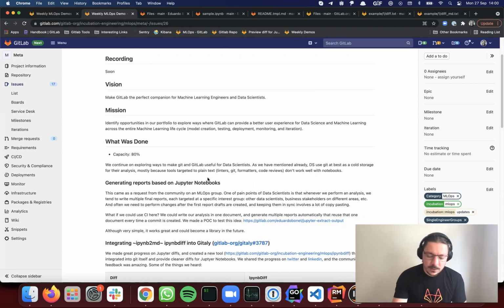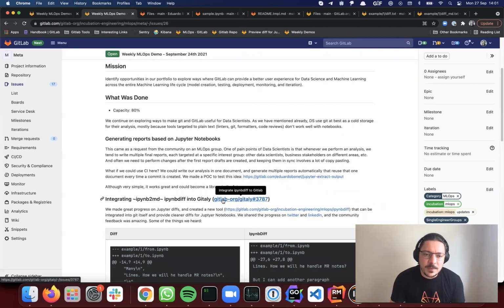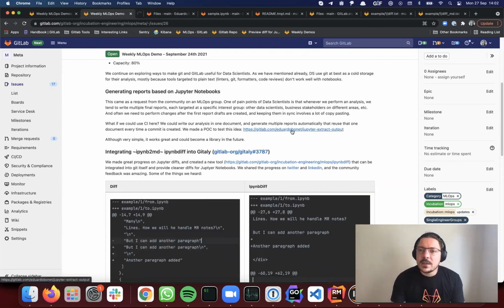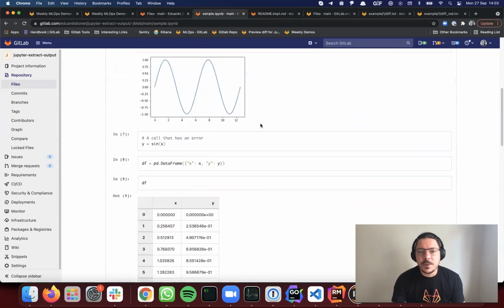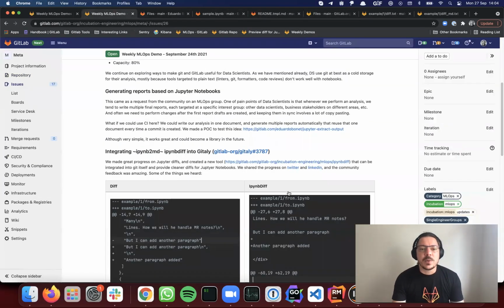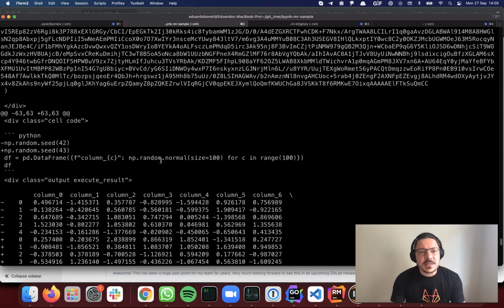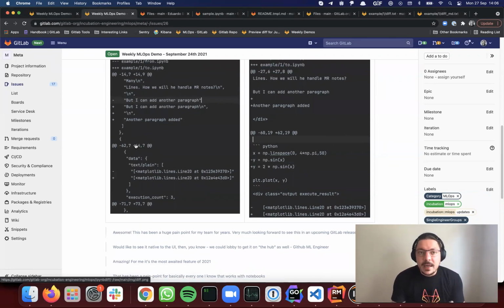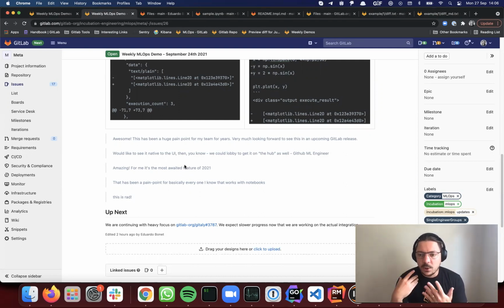Incubation Engineering MLOps -- Weekly Demo September 24th 2021